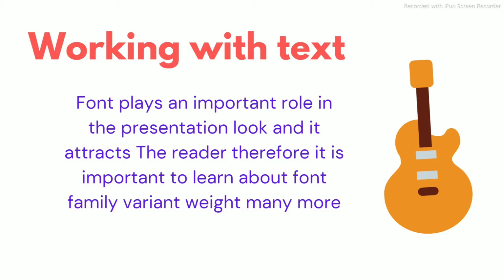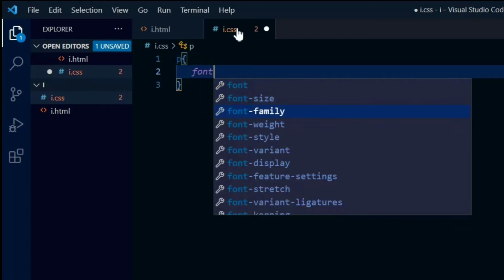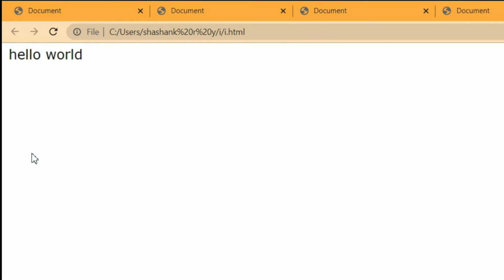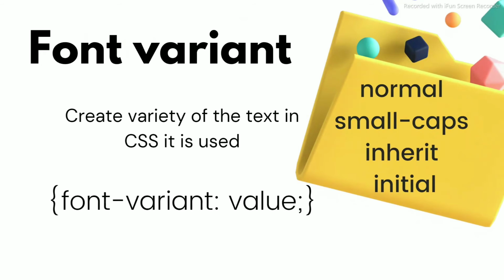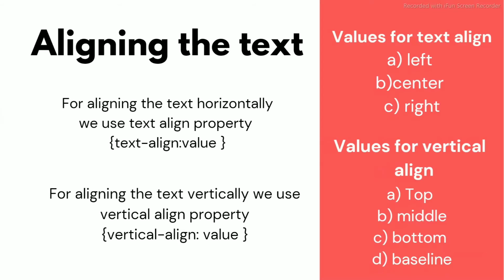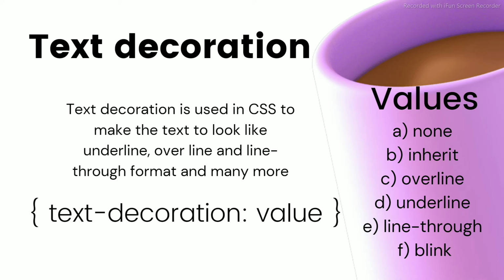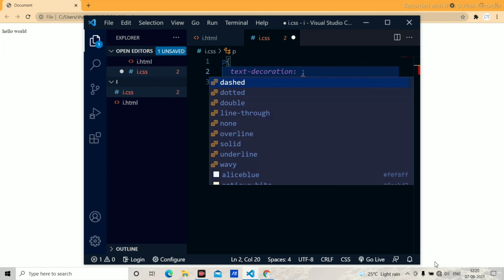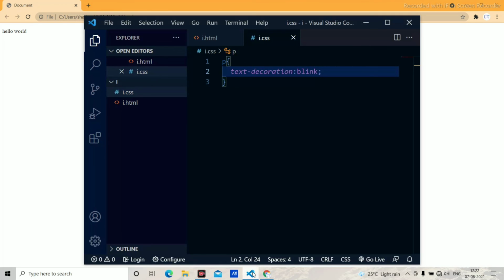2nd topic of CSS course | Cascading style sheets | CSS course from beginner to advanced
hey guys in this course I am going to cover a lot of topics related to CSS course and in many website it is the main key for the purpose of presentation as well as its very important in frontend web development.

Contents
00:00 Working with text
00:30 Font family
00:50 Structure of Font family
01:21 syntax of font family
02:10 font family in VS code
04:11 font weight
04:39 font weight in VS code
05:44  font variant
06:40 font variant in VS code
07:32 text aligning in CSS
08:35 Text decoration
09:47 text aligning using VS code
11:20 text decoration in VS code
13:09 Subscribe

well if you are reading the description i thank u for watching this video well we are uploading content related to skill development and creation for regular updates do subscribe our videos thank u